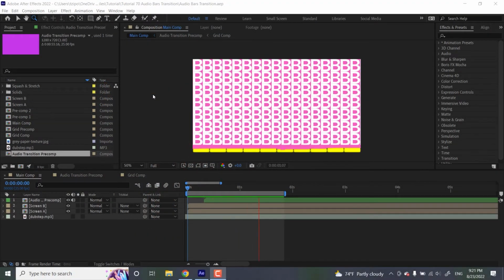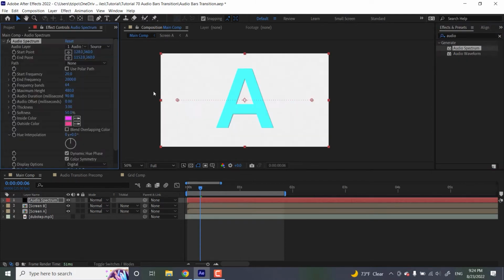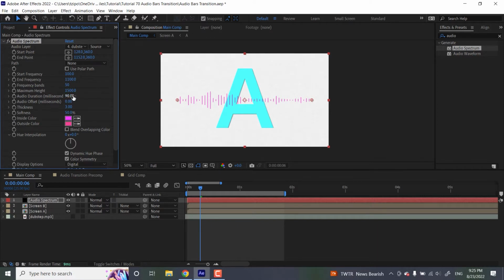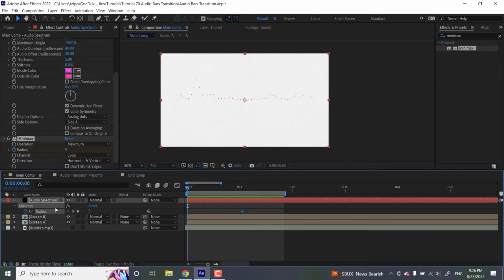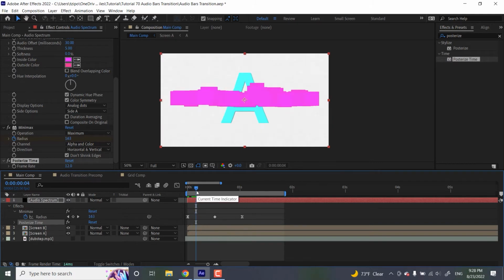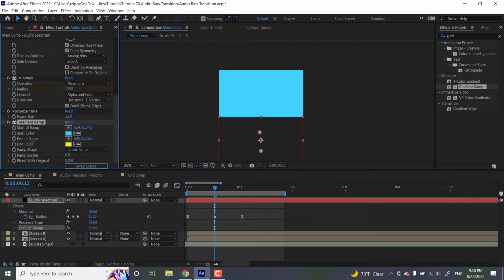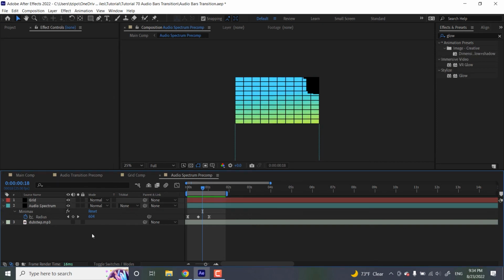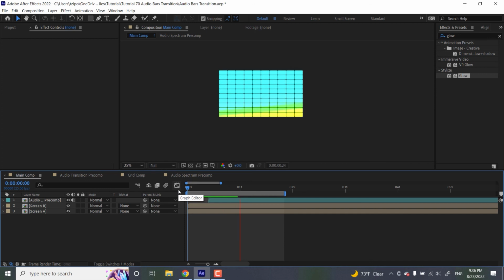After Effects Tutorial - Audio Bars Screen Transition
Want to make your own custom screen wipes? Need a cool techno effect for your project? Check out this Audio Bars transition tutorial from Noble Desktop!

00:00:- Intro

01:10 - Audio Spectrum

03:37 - Minimax

05:20 - Posterize Time

06:01 - Gradient Ramp

07:25 - Grid

09:10 - Glow and final details

10:10 - Outro